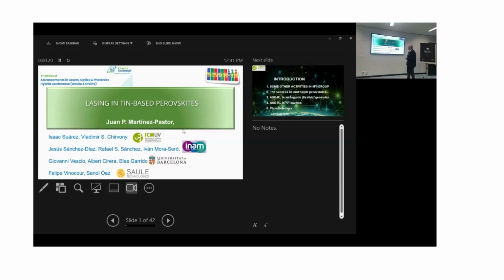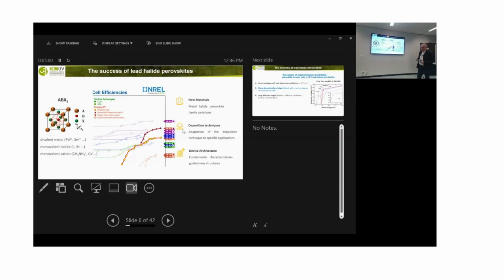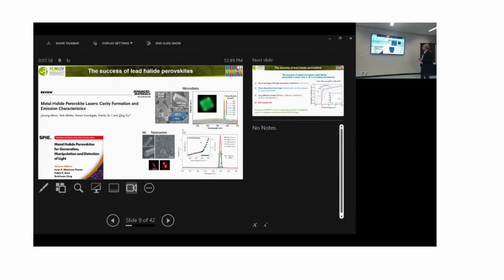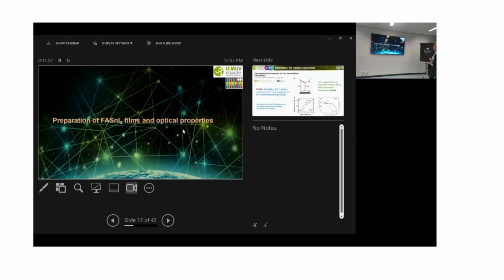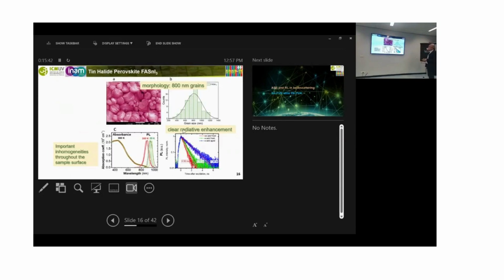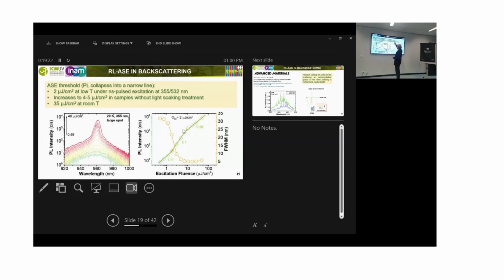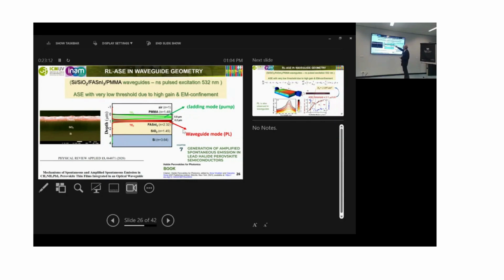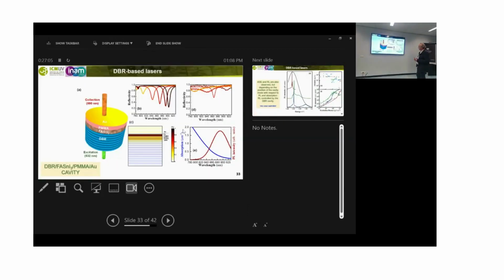Lasing in Tin-based perovskites (Presenter: Juan Martínez Pastor)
Oral Presentation by Juan Martínez Pastor, University of Valencia, Spain, hybrid Conference on 5th Edition of Advancements on Lasers, Optics, Photonics & Expo held during October 2-4, 2023, Amsterdam, Netherlands. Title: Lasing in Tin-based perovskites.